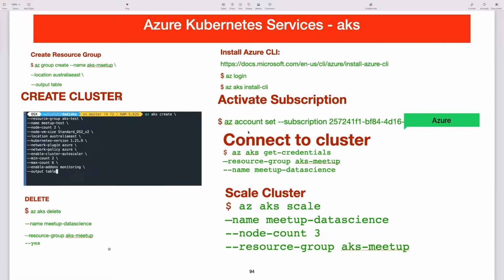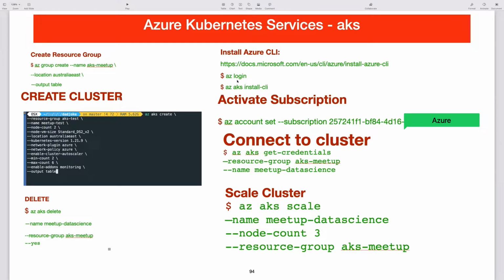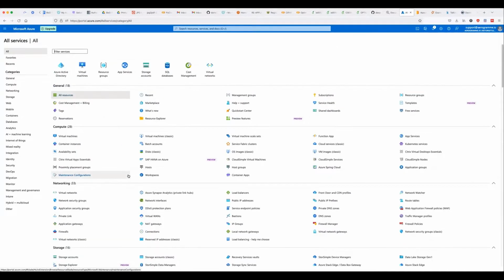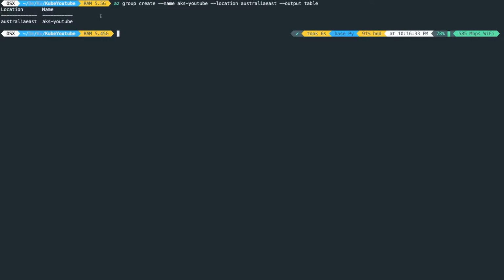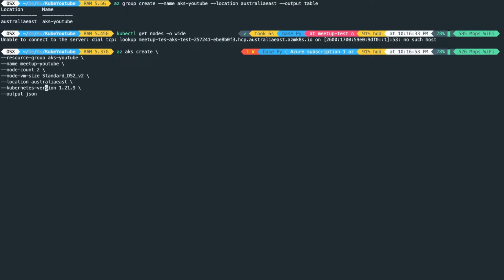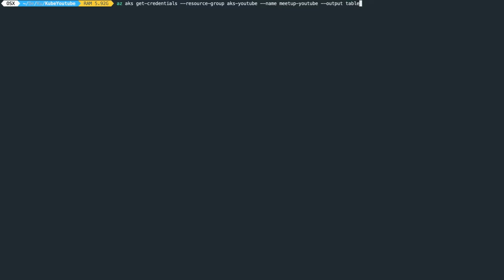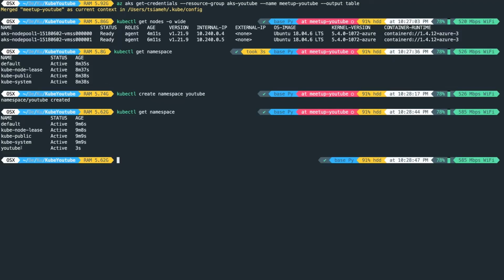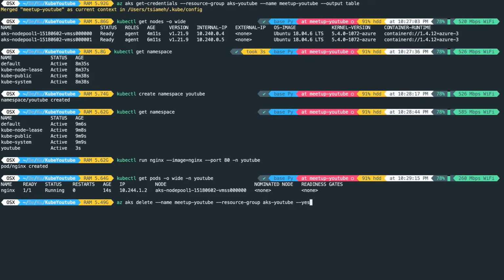Kubernetes for Beginners 2022- Create Kubernetes Cluster with Microsoft Azure (3)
Azure Kubernetes Service (AKS) is a managed Kubernetes service that lets you quickly deploy and manage clusters. In this quickstart, you will:

Deploy an AKS cluster using the Azure portal.
Run a multi-container application with a web front-end and a Redis instance in the cluster.
Monitor the health of the cluster and pods that run your application.

Azure Kubernetes Service (AKS) is a managed Kubernetes service in which the master node is managed by Azure and end-users manages worker nodes. Users can use AKS to deploy, scale, and manage Docker containers and container-based applications across a cluster of container hosts. One of the best parts about AKS is that you only pay for the worker nodes within your clusters, not for the masters. You can create a cluster in the Azure portal, with the Azure CLI, or template-driven deployment options such as Resource Manager templates and Terraform.

⭐ Tags ⭐
- Kubernetes
- Pods
- GoDataProf
- Golang Tutorial
- Golang For Beginners
- Go Programming
- Tutorial Go
- Go Coding
- Golang
- Golang Setup
- Go install

⭐️ Course Contents ⭐️
⌨️ (0:00:00) Introduction
⌨️ (0:35:48) Variables
⌨️ (0:57:05) Primitives
⌨️ (1:26:29) Constants
⌨️ (3:21:17) Looping
⌨️ (3:41:34) Defer, Panic, and Recover
⌨️ (4:03:57) Pointers
⌨️ (4:21:30) Functions
⌨️ (4:57:59) Interfaces
⌨️ (5:33:57) Goroutines
⌨️ (6:05:10) Channels

COMMANDS

►az group create --name aks-youtube --location australiaeast --output table

►az aks create \
--resource-group aks-youtube \
--name meetup-youtube \
--node-count 2 \
--node-vm-size Standard_DS2_v2 \
--location australiaeast \
--kubernetes-version 1.21.9 \
--output json

►az account set --subscription 257241f1-bf84-4d16-813b

►az aks get-credentials --resource-group aks-youtube --name meetup-youtube --output table

►az aks browse --name meetup-youtube --resource-group aks-youtube

►az aks delete --name meetup-youtube --resource-group aks-youtube